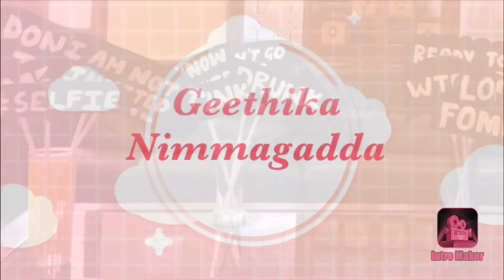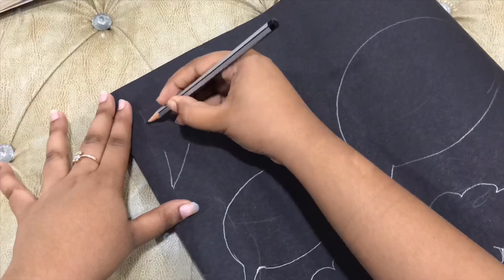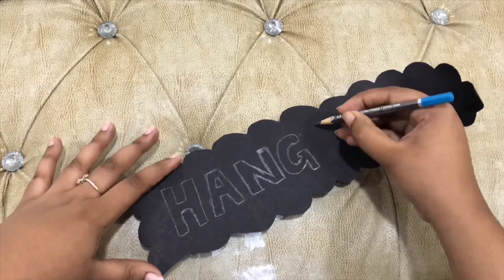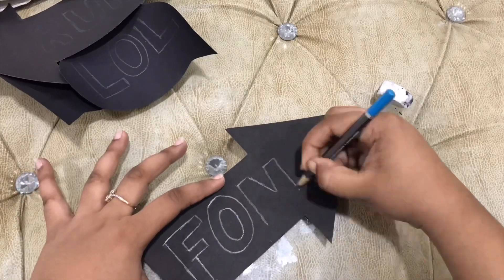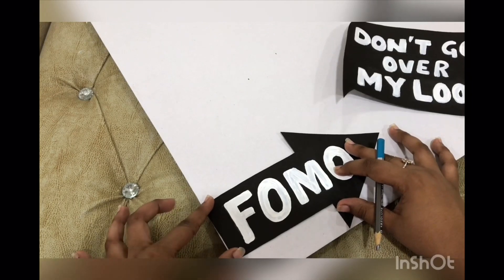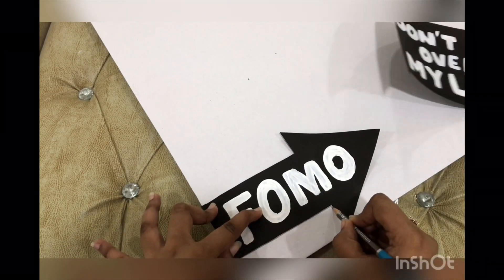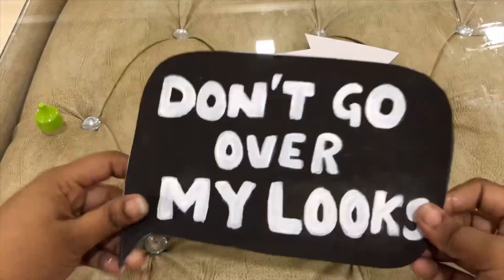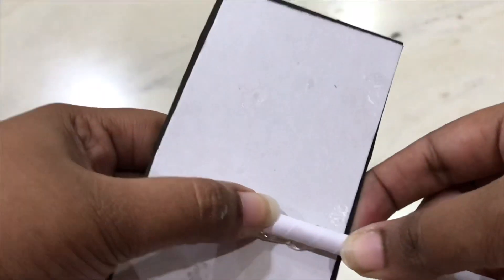Making of party props|Theme party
Heys guys
My friends batch planed a house party with a theme black and white. I thought it would be more fun if we had personalised party props . So I decided to do party props and shot this video doing props . Hope you enjoyed watching and make them for your upcoming party .

Material Required :
🎊card board
🎊hot glue gun /glue
🎊 black or any color sheet
🎊pen or pencil
🎊scissor
🎊paints and paint brushes

Happy crafting